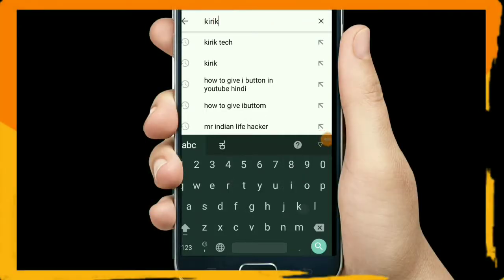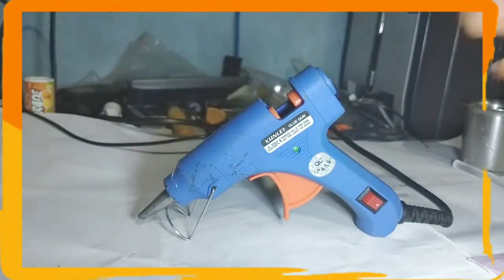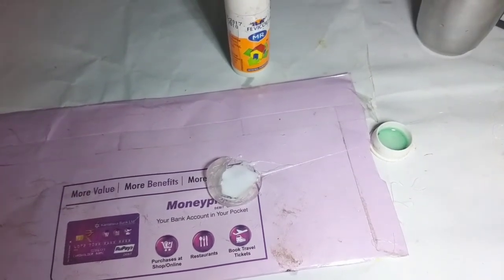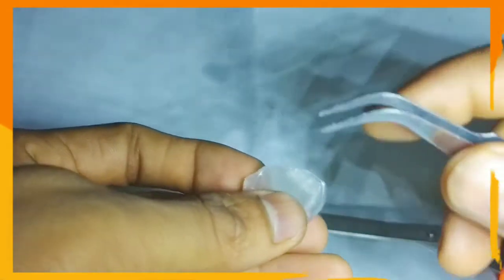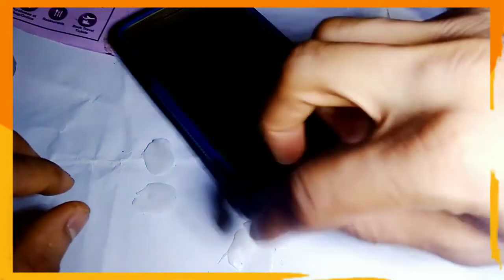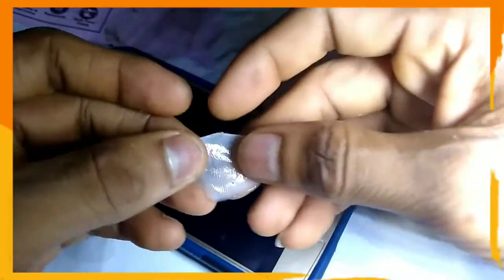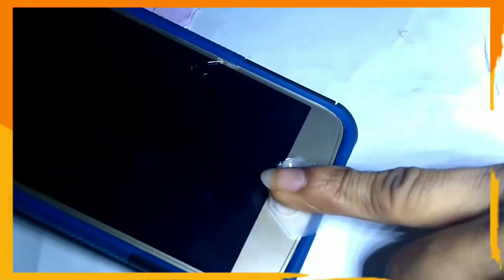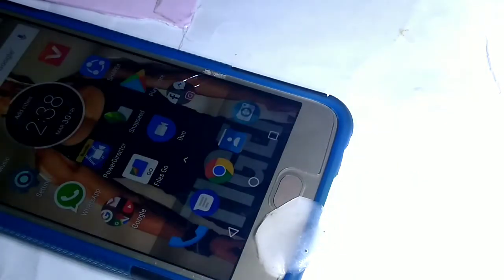Fun with Science ..2: Hack Fingerprint using Fevicol Glue in Kannada,ಫಿಂಗರ್ ಪ್ರಿಂಟ್ ಹ್ಯಾಕ್ ಸುಲಭವಾಗಿ.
Hi friends in this series i will show u some science facts and its reality in practical way
So hope u like this...
ಕನ್ನಡದಲ್ಲಿ ಒಂದು ಸಣ್ಣ ಪ್ರಯತ್ನ...ಇಷ್ಟ ಆದ್ರೆ ಸಪ್ಪೋರ್ಟ್ ಮಾಡಿ..♥️👍🙏

ನಿಮ್ಮ ಯಾವುದೇ ಪ್ರಶ್ನೆಗಳಿದ್ದರೆ , ಸಲಹೆಗಳಿದ್ದರೆ ಕೆಳಗೆ ಕಾಮೆಂಟ್ ಮಾಡಿ...

If u have any
🤔 Doubt🤔
?? Questions??
😎 Suggestions 🤓 pls comment bellow..

 "ನನ್ನ ಬಗ್ಗೆ ಜಾಸ್ತಿ ತಿಳ್ಕೋಬೇಕು ಅಂದ್ರೆ ಈ ವಿಡಿಯೋ ನೋಡಿ | who am i ? "